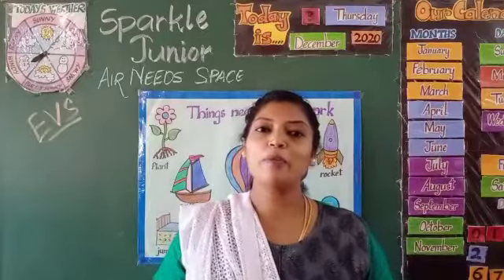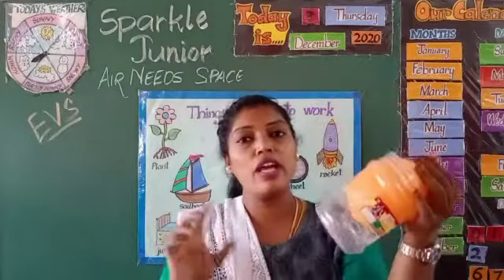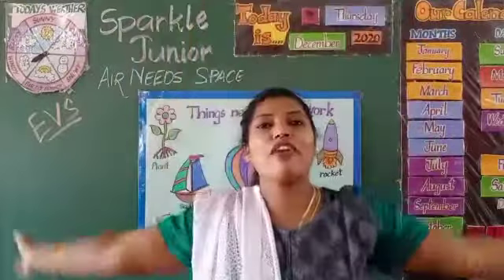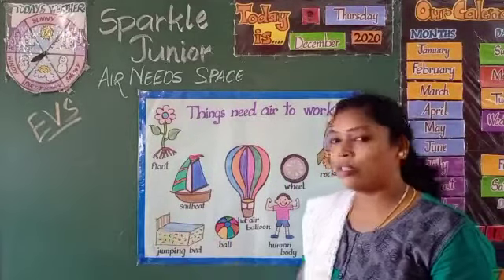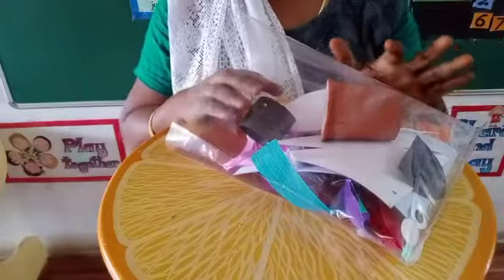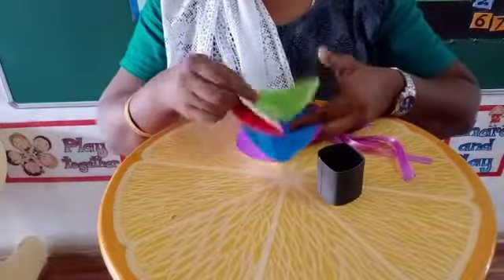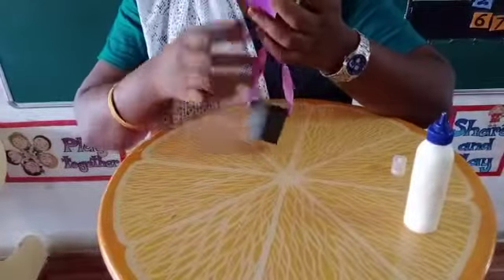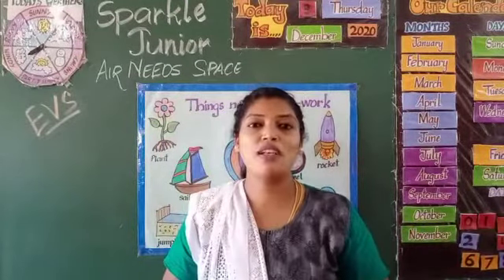3 Dec SJ EVS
Air Needs Space!